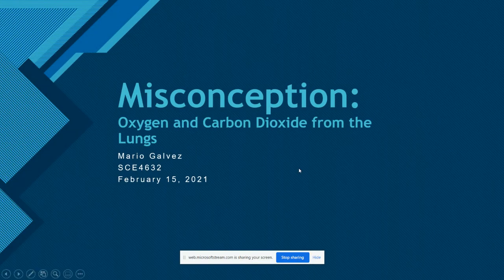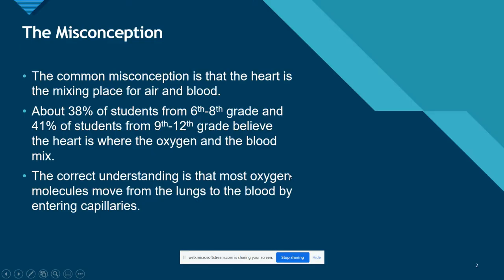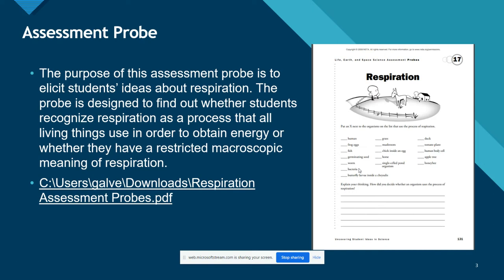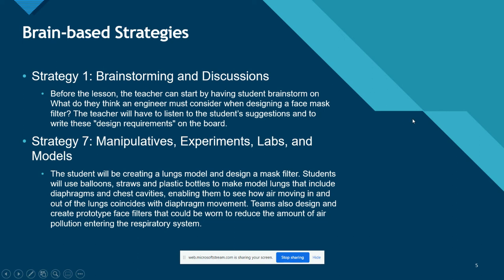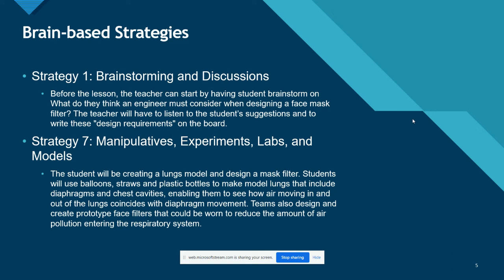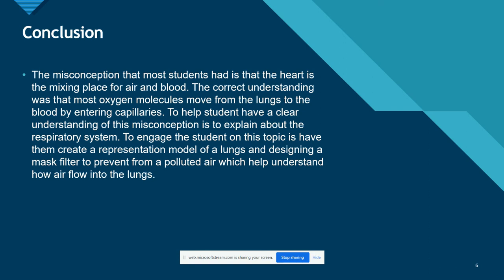Science Misconception Gallery Walk